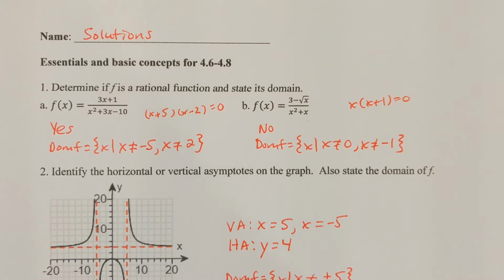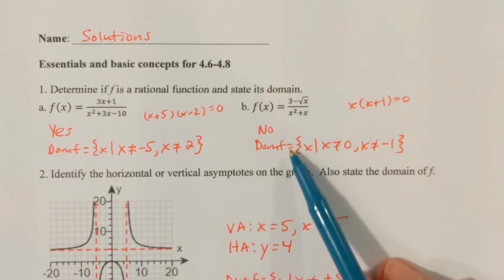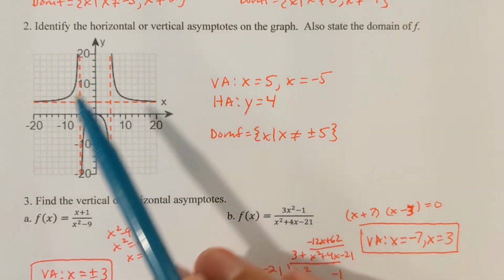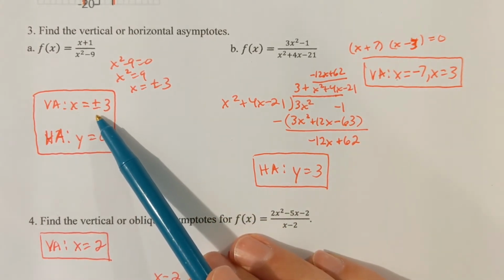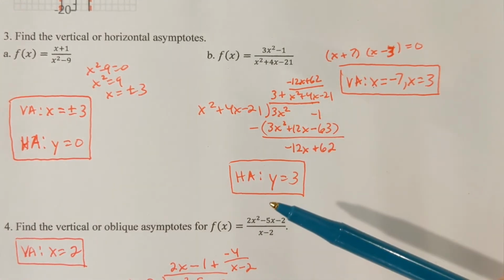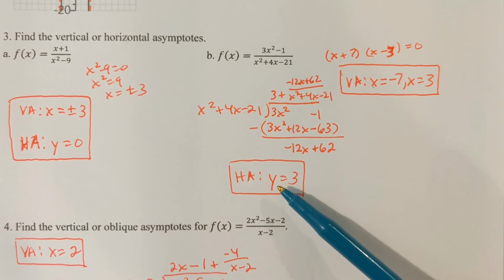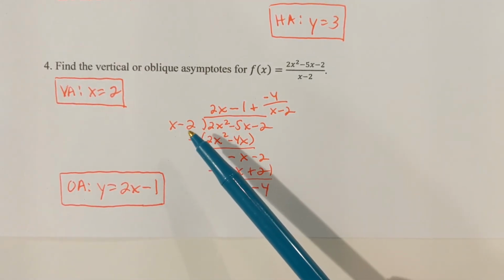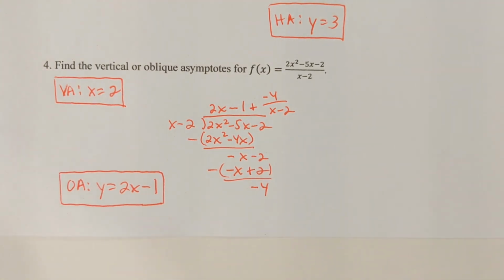Spielman 085 notes video #015